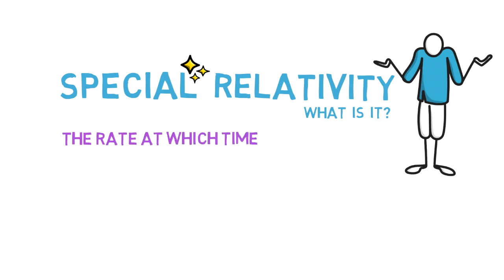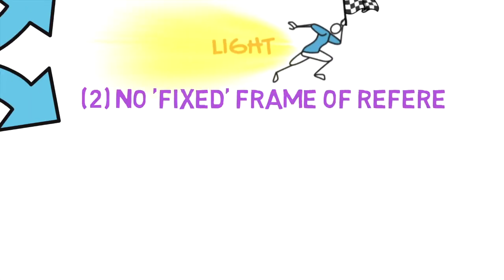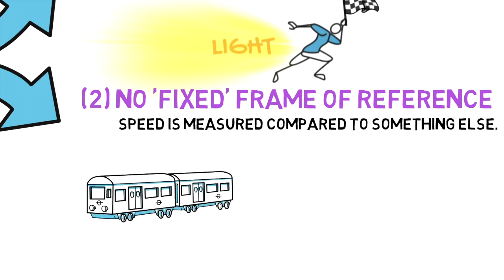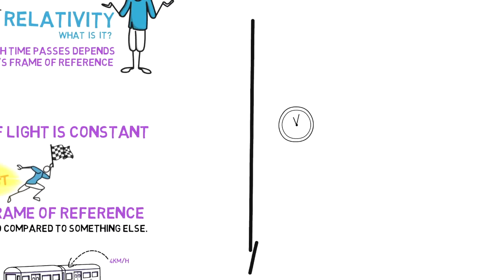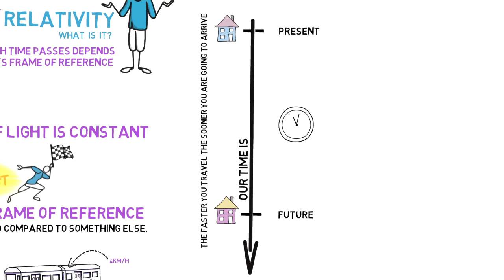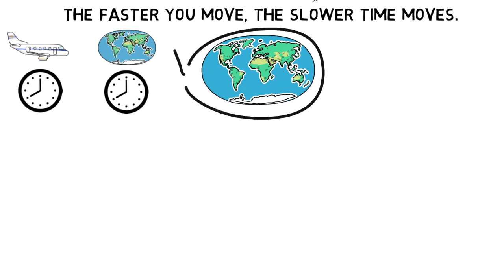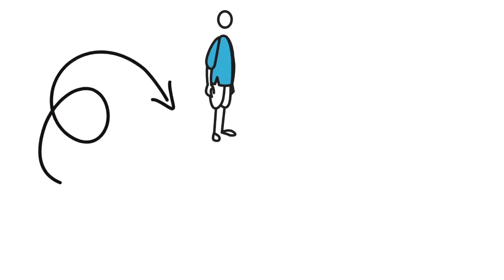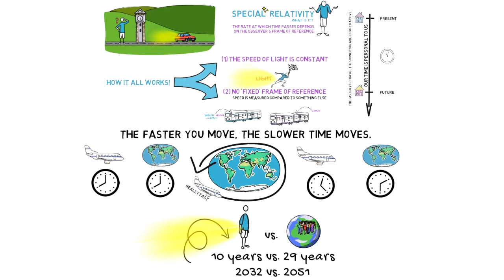Is Time Travel Possible - Highly Commended, 2022 Sleek Geeks Science Eureka Prize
Tanmayi P., VIC

Highly Commended, 2022 University of Sydney Sleek Geeks Science Eureka Prize - Secondary